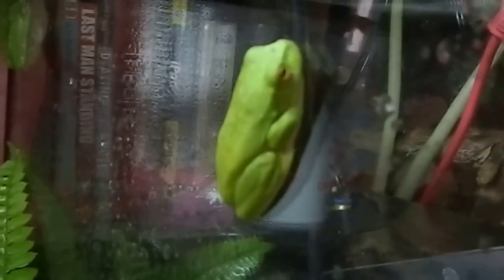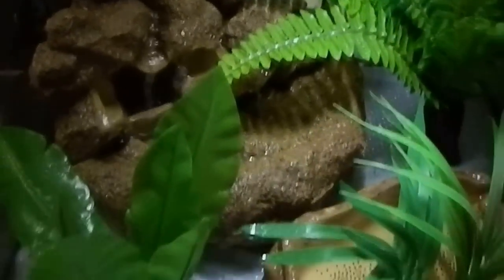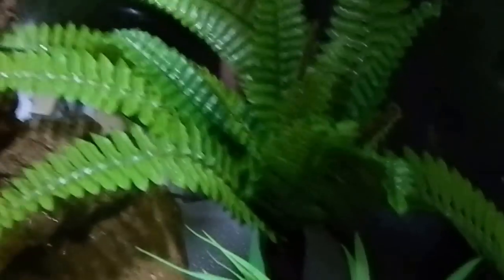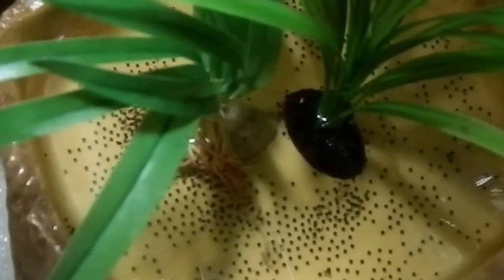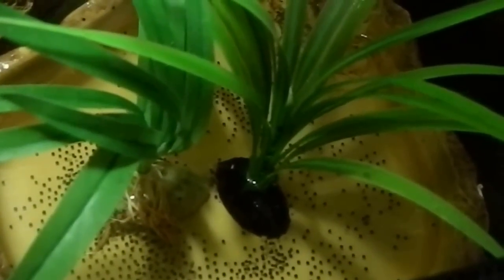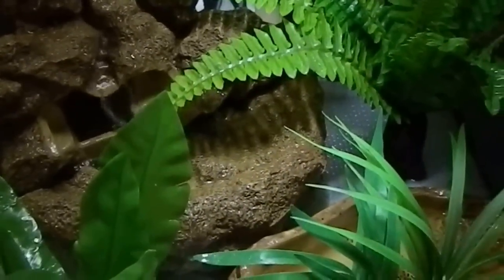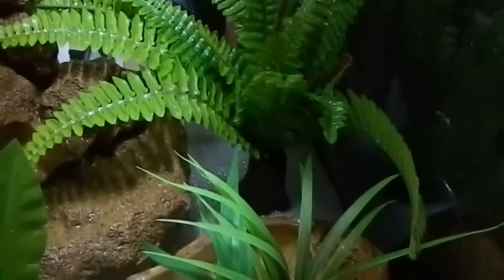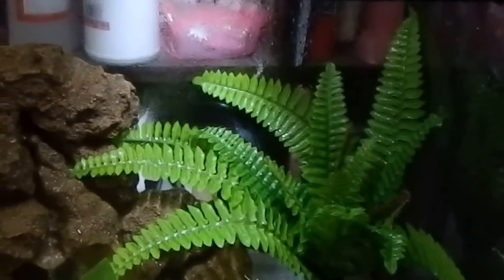Red Eye Tree Frog Eggs and Tadpoles - These guys are busy this season!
Red Eye Tree Frogs are very busy this year having already produced eggs and found more this morning. keeping me on my toes!